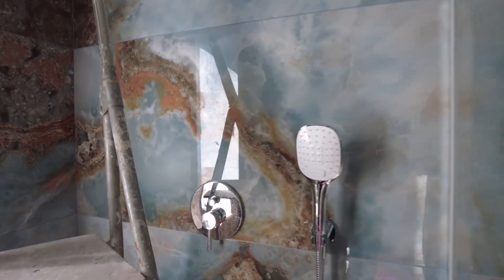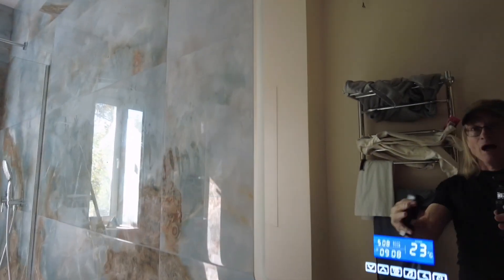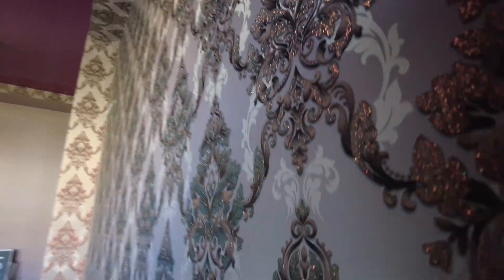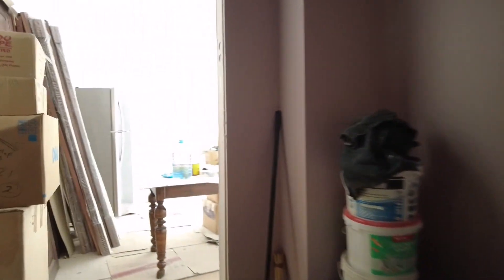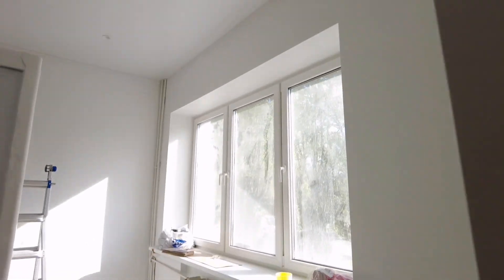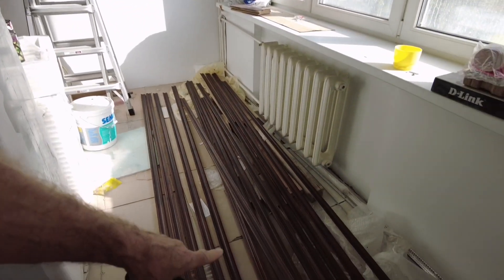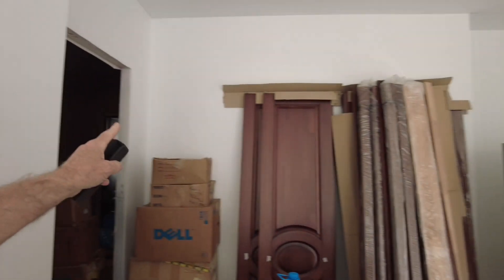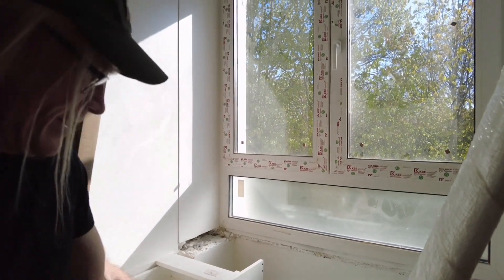My new home in Minsk